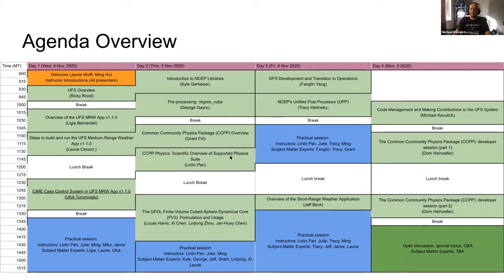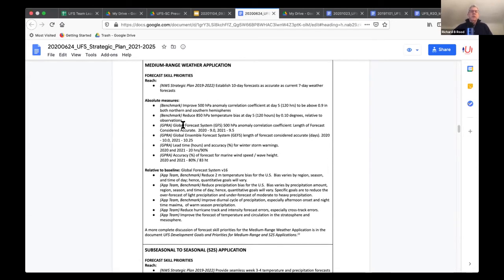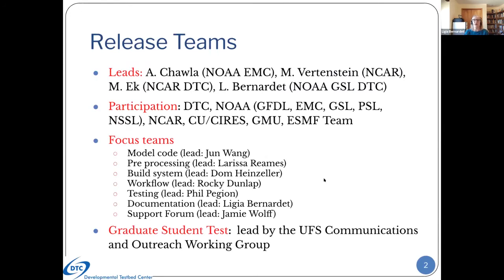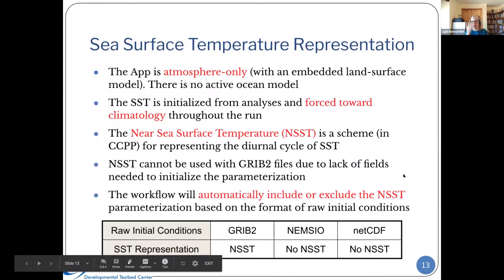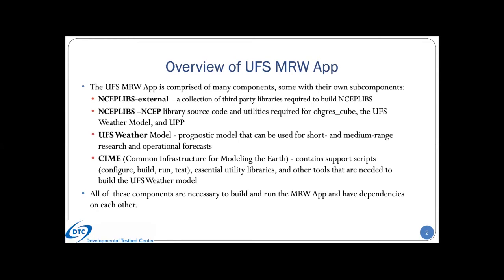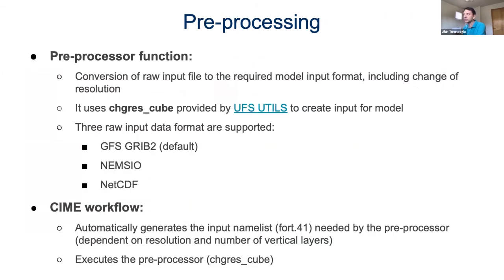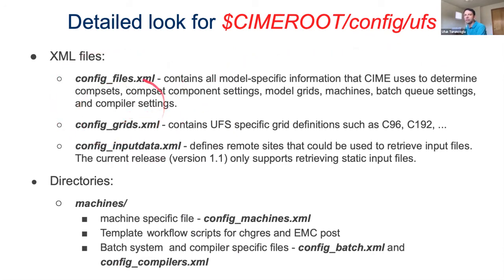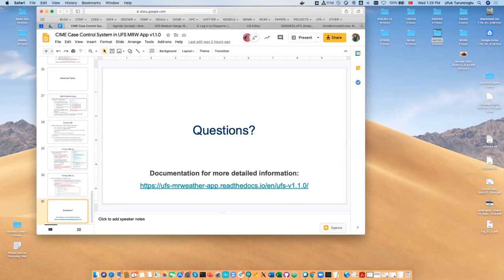UFS MEDIUM-RANGE WEATHER (MRW) APPLICATION USERS' TRAINING DAY 1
The Developmental Testbed Center (DTC), in cooperation with Subject Matter Experts (SMEs) from NOAA's Environmental Modeling Center (EMC) and Geophysical Fluid Dynamics Laboratory (GFDL), as well as NCAR’s Climate and Global Dynamics (CGD) Laboratory, hosted a live, virtual training session for the Unified Forecast System (UFS) Medium-Range Weather (MRW) Application on November 4-6 and November 9, 2020. This training focused on teaching community users how to set up and run the latest officially released MRW Application (version 1.1) for their own experiments, with some optional material on the last day of the training session for developers who wished to modify code and contribute their changes back to the community code repository. The MRW Application targets predictions of global atmospheric behavior out to about two weeks.

Attendees were presented with live lectures from experts on the various UFS components, including the CIME-based workflow, the atmospheric model FV3 dynamic core and physics suite options, and pre/post-processing. In addition to lectures, live virtual practice sessions were hosted to gain experience with building, running, and modifying the system to take full advantage of the supported capabilities for research and forecasting use. Participants were able to ask questions and interact with SMEs to gain a deeper understanding of the system and how to configure it for their purposes. The final day provided an optional "deeper dive" into the system for developers to cover advanced subjects, including code modification, domain configuration, and repository management protocols.